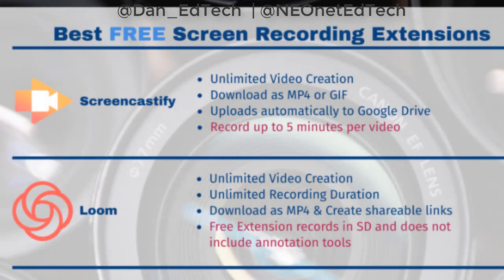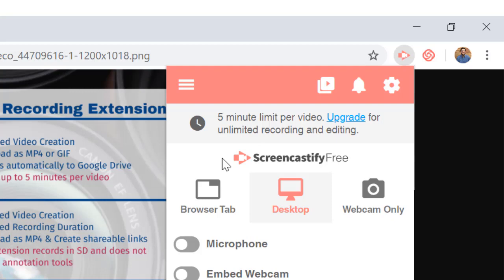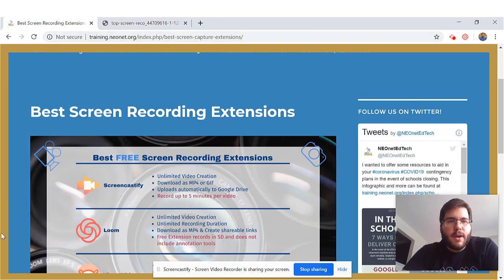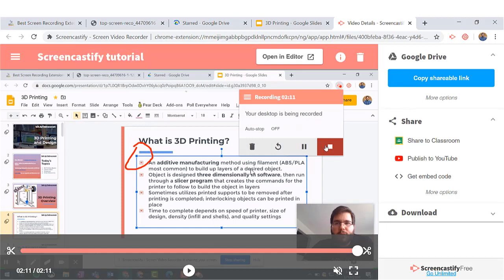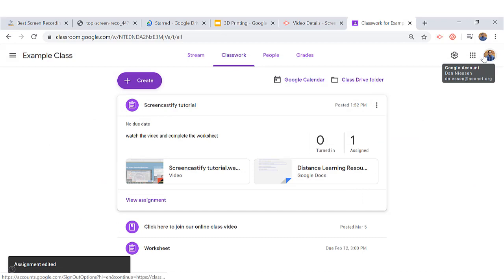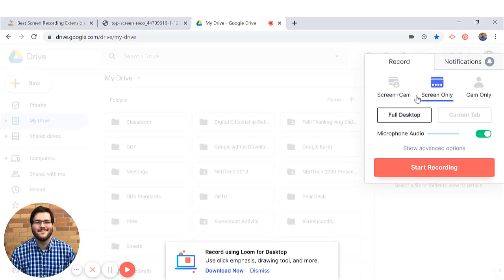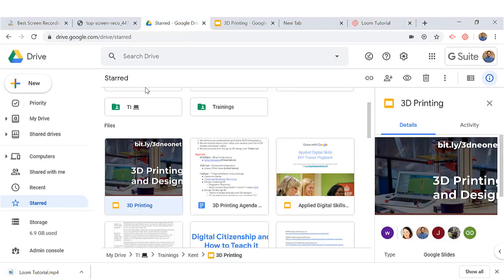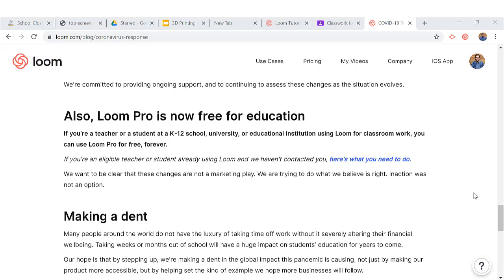How To Create Instructional Videos With Screencastify and Loom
Teachers can easily create instructional videos using Screencastify or Loom browser extensions. This explains how to use them, and how to make them available to students in Google Classroom